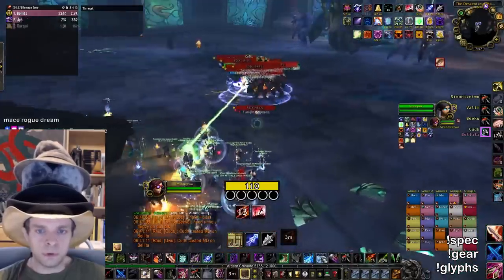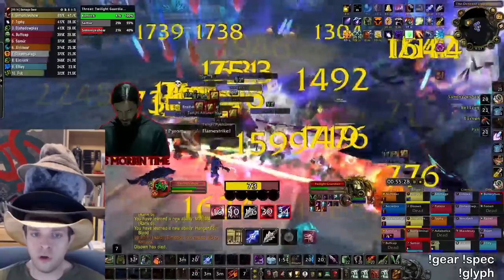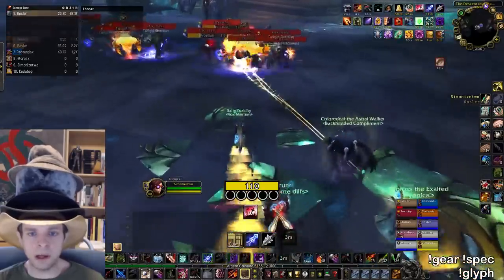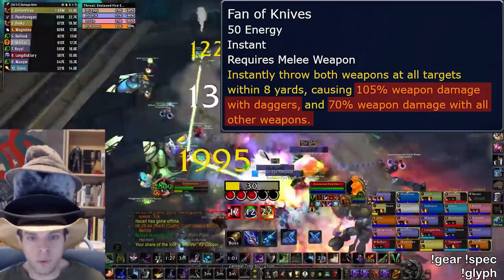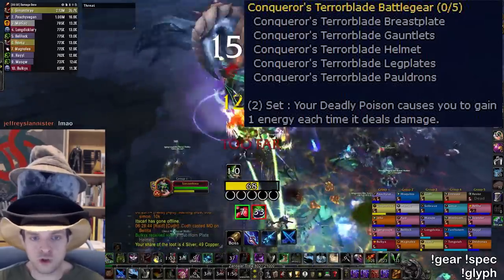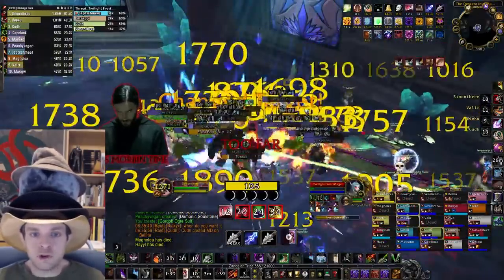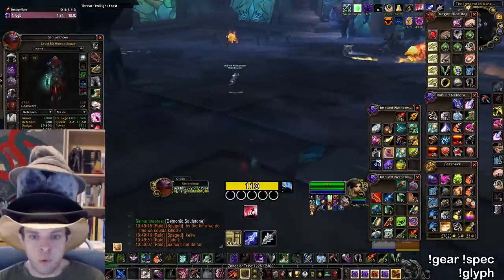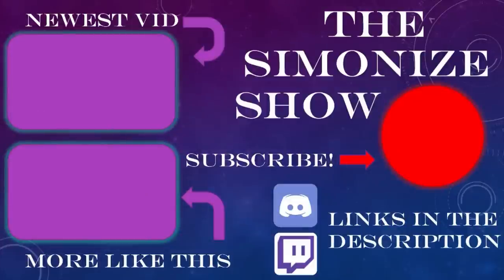How to do 80k DPS on Rogue in Ulduar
If that discord link doesn't work, try disabling any pop-up or ad blocker you have, or entering the address manually in the discord app. You can also try using this link instead

You can find all the UI elements used and lots of other information about rogues on my discord.

0:00 Intro
0:48 Why Rogue AOE Is So Good
1:21 Talents & Glyphs
2:04 Equipment
3:57 Tactics - Rogue
5:27 Tactics - Raid

Music for this video is provided by Streambeats! This is a very cool organization that provides copyright-free music recordings for use by streamers and content creators like me.

Music tracks are from the "Fantasy Arcade" album and in order are "Moons of Lylat", "Skyward", "Miramar Sunset", "Minuet of Forest", and "Another Castle".

WOTLK Wrath Rogue PvE DPS Parse Melee Raid Naxxramas Naxx Sartharion Malygos Combat Blade Flurry Adrenaline Rush Killing Spree Dagger Fist Titansteel Spellblade Felstriker Stormshroud Fan of Knives Felstriker Titansteel Spellblade Warcraft Logs WCL Classic World of Warcraft Boss Damage Weapon Swap Rod of the Sun King Eviscerate Rupture Expose Armor Ulduar Phase 2 BIS Gear Guide Item Priority Equipment Upgrade List Best in Slot Flame Leviathan Ignis the Furnace Master Razorscale XT Deconstructor Iron Council Kologarn Auriaya Hodir Thorim Freya Mimiron General Vezax Yogg-Saron Algalon